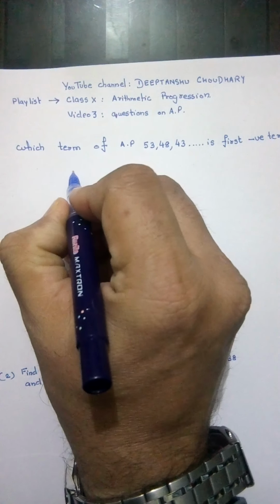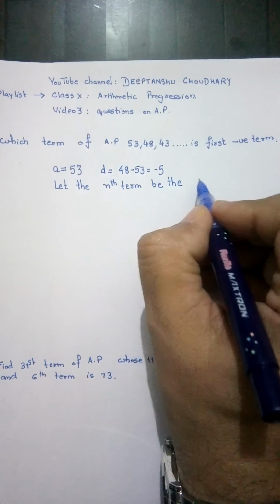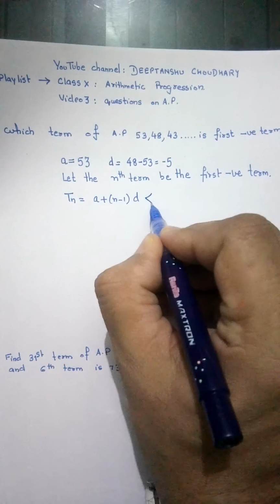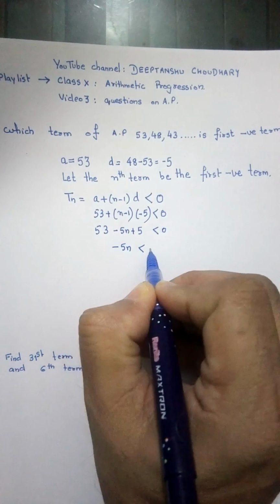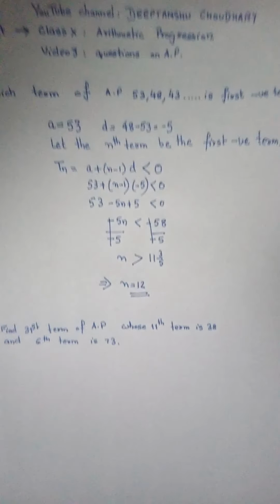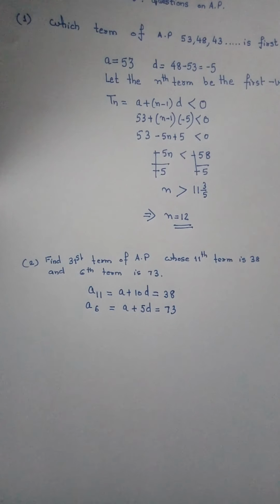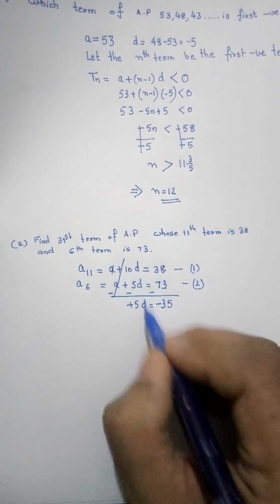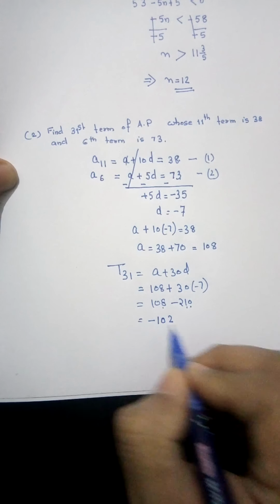3-Find first negative term of an AP.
Video has a question in which we find the first negative term of an AP